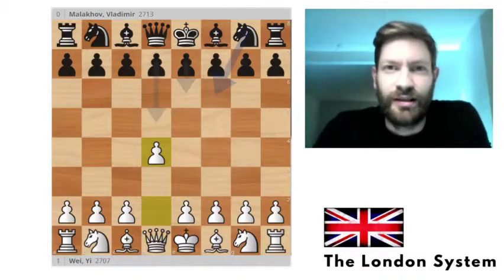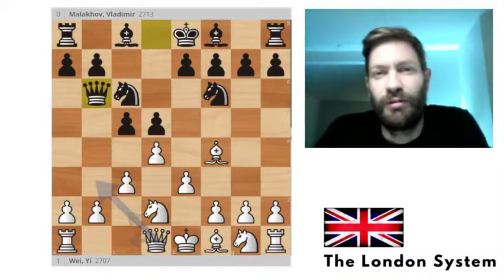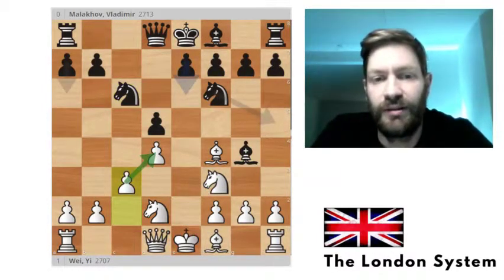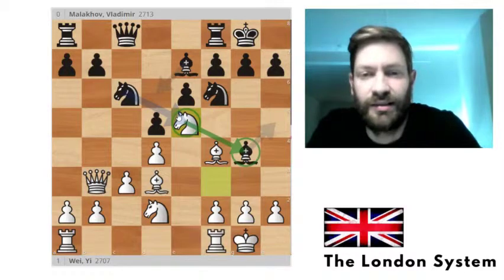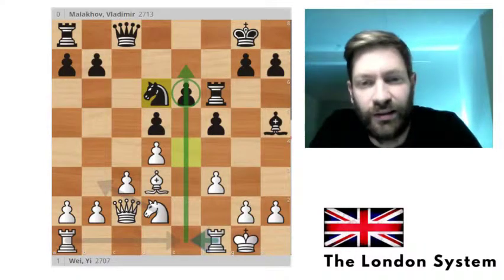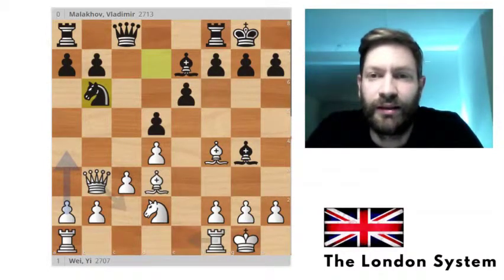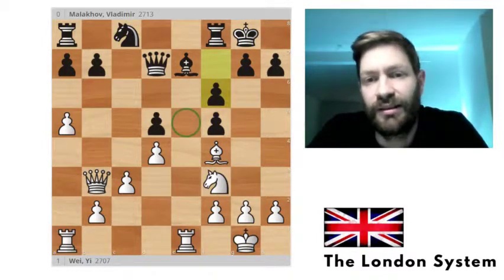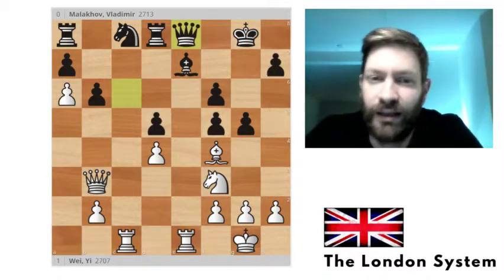The London system against c5, Wei Yi destroying Malakhovs pawn structure!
In this series, I'm going to take a closer look at one of my favorite openings, the London System against c5.

The London System, Part II, Line: 1. d4 d5 2. Bf4 Nf6 3. e3 c5

It will not be the normal YouTube-series with one video covering the whole system. Instead, I will try to dig deep and look at interesting lines and ideas in the London System so we can pack our backpacks with GM-ideas. In this video, I will look at another game by Wei Yi, where he completely destroys Malakhovs pawn structure

3.. c5 is is the most popular reply for black against the London System, so it makes a lot of sense to give it a closer look. In the following videos in this series, I will look at the different replies to 4. Nd2, Which Wei Yi has played several times (for more info about Wei Yi